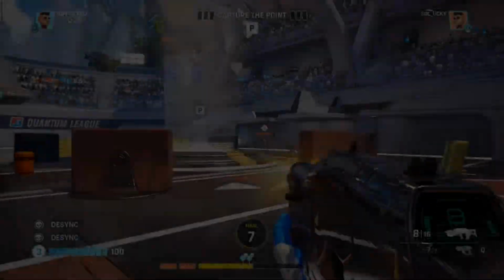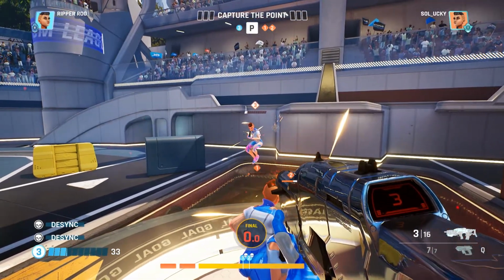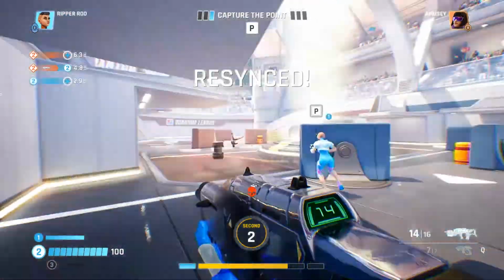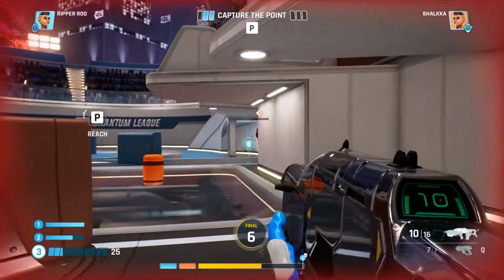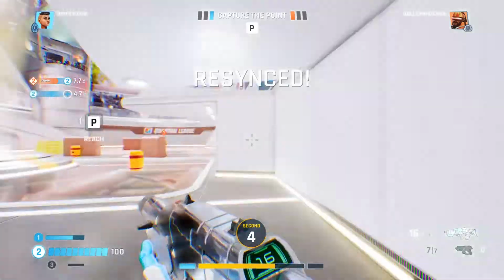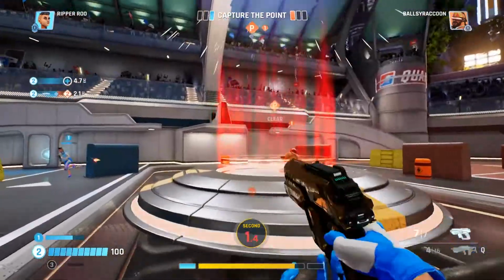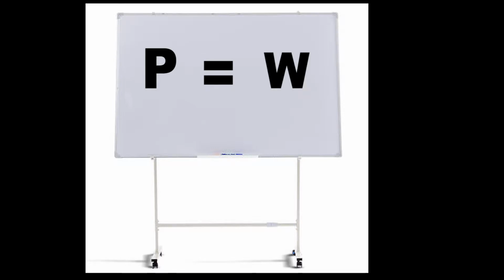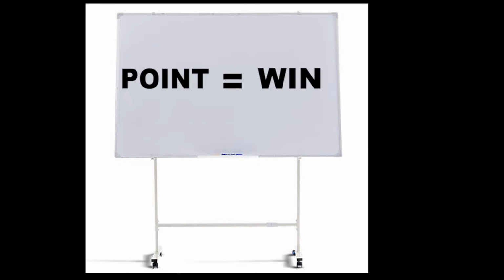5 Quantum League Tips to Help Improve Your Game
Please note that I am not bagging on anyone here. If you see yourself in my videos and I point out some mistakes that you've made, don't take it personally. We were all there at one point and have made the same mistakes that you do. Let's all learn from them :)

Time Tags:

00:20 - Cover
01:40 - Body Blocking
02:30 - Positioning
03:45 - Pre-firing
07:20 - The secret mathematical equation that will help you win every game.